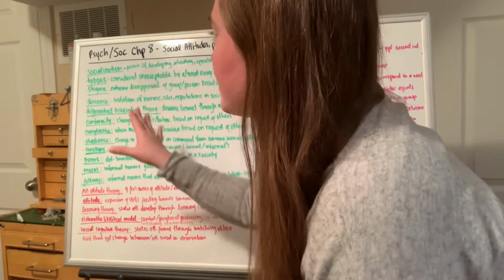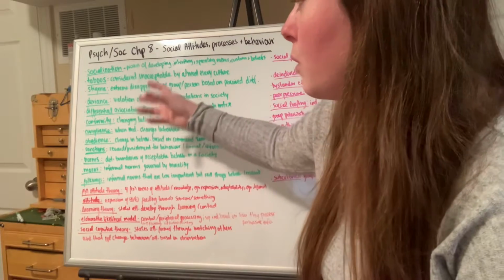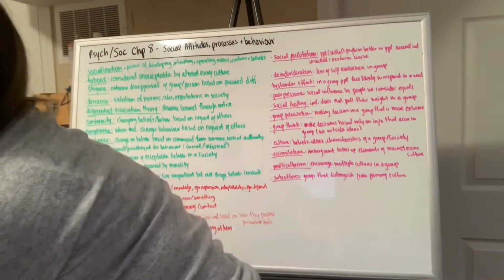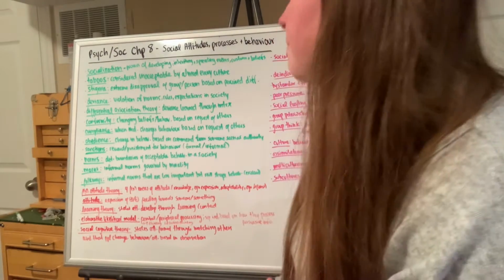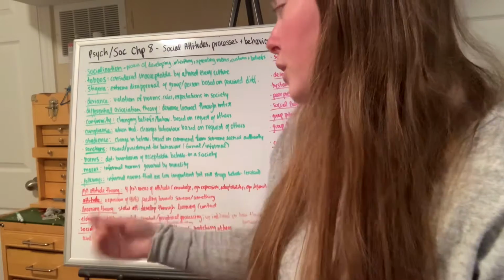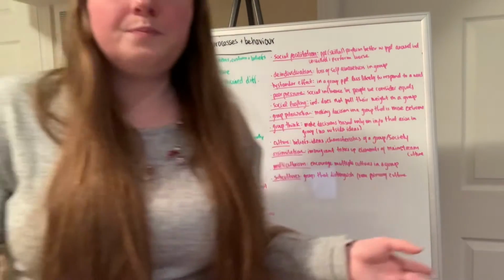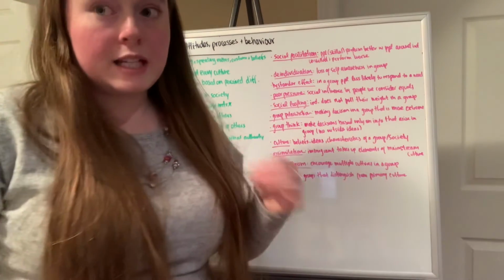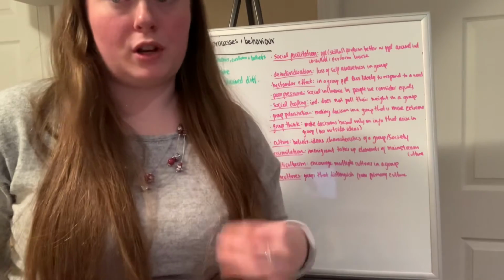Psych/Soc Chp 8 - Social Attitudes, Processes, & Behaviours